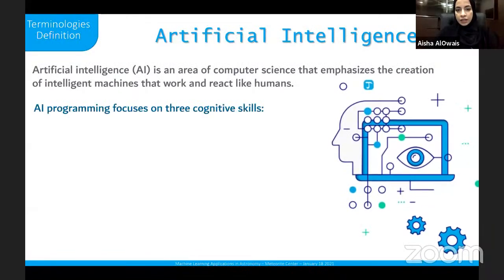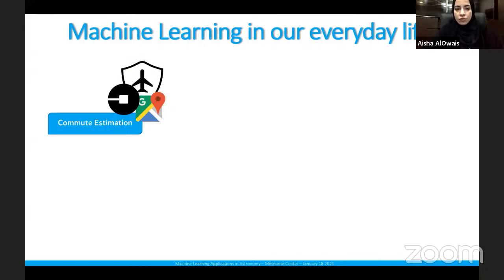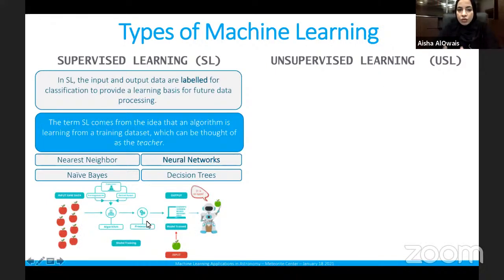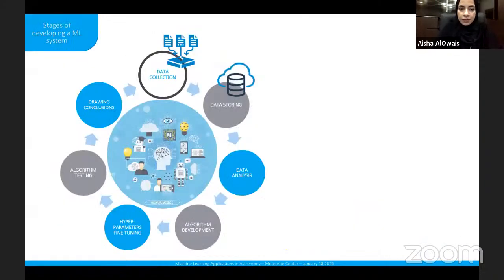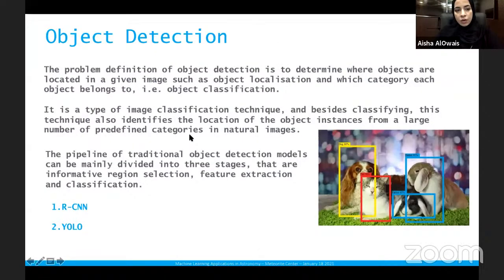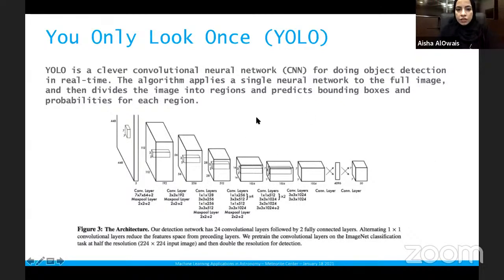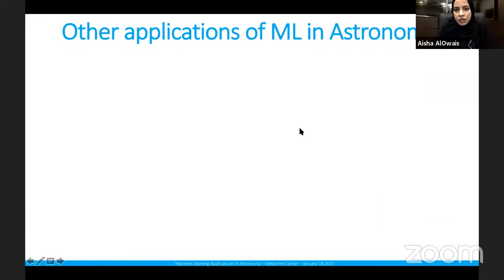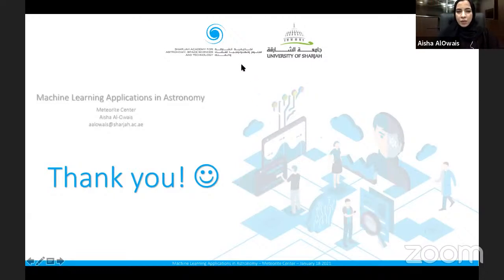Lecture: Machine Learning Applications in Astronomy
SAASST - Sharjah Academy for Astronomy, Space sciences & Technology